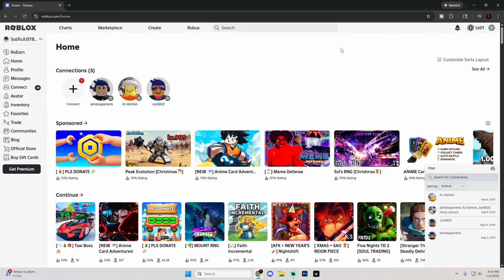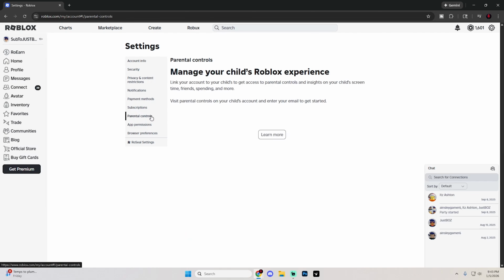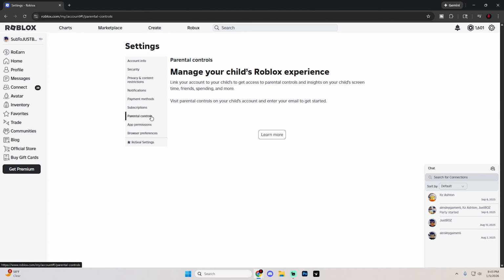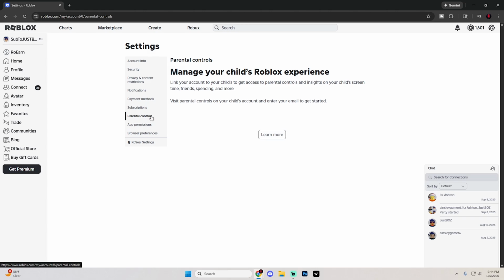How To Remove Parental Control From Roblox - Step By Step